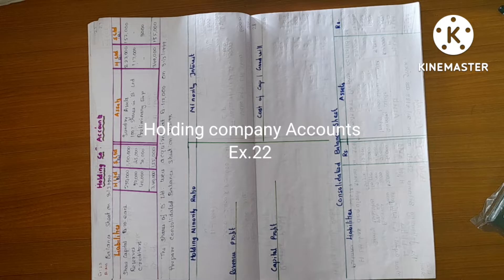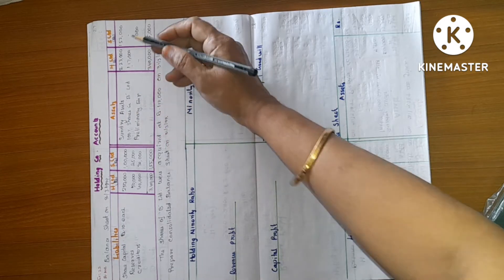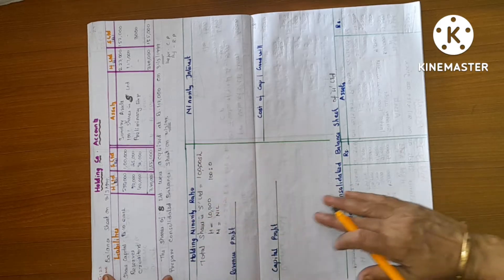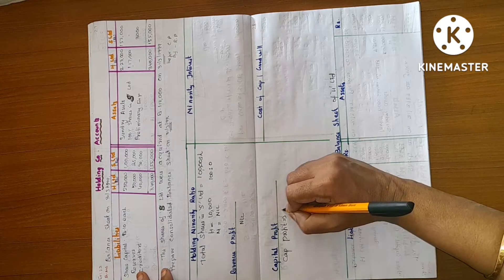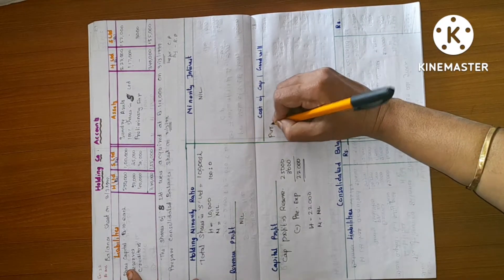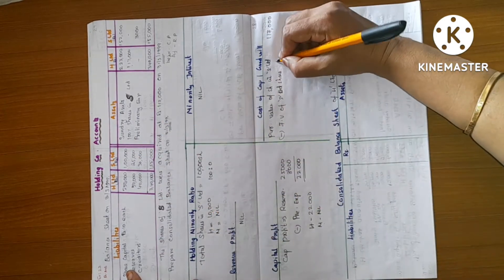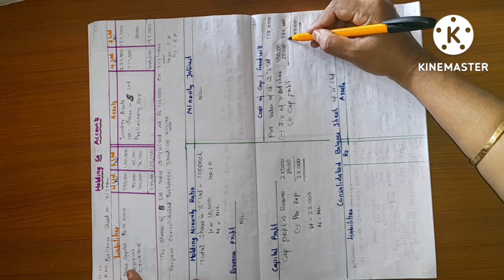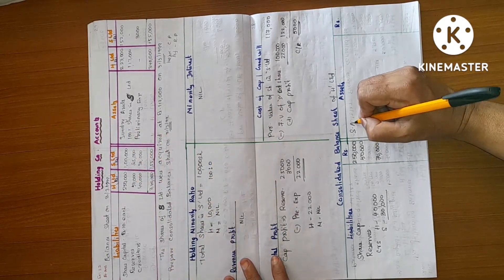Holding Co. Accounts Ex.22/consolidated balance sheet/calculation of Minority int/Healthy Education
Book reference: Corporate Accounting T.S.Reddy and Murthy
Issue of Preference Shares and Redemptions:
External Reconstruction:
Internal Reconstruction: